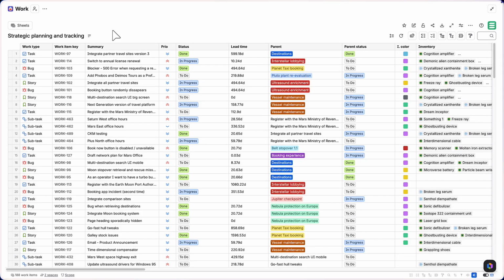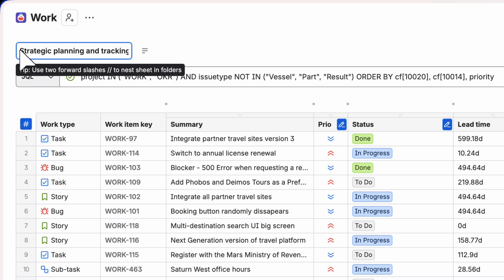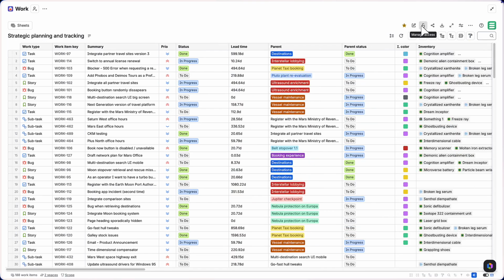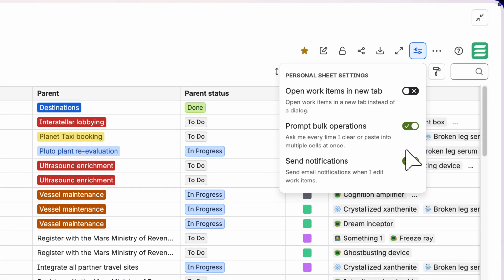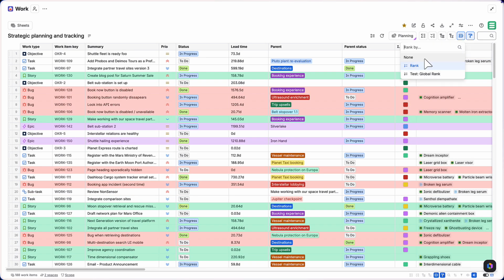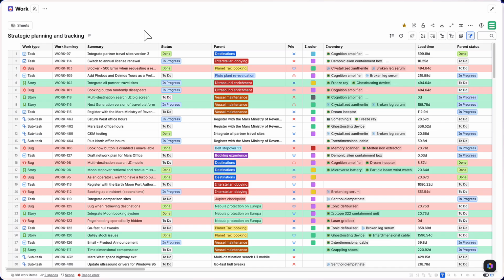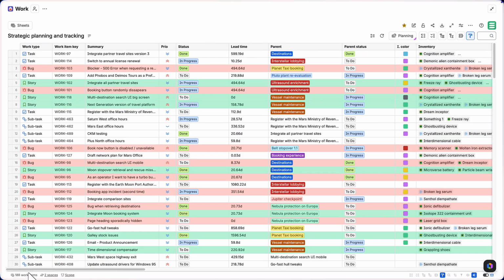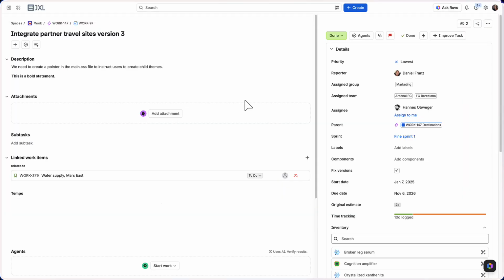Get to know the JXL interface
Navigate JXL for Jira with confidence using this complete interface overview.

In this video, you'll get a guided tour of the entire JXL layout—from managing sheets and folder structures to toolbar shortcuts, status indicators, and quick keyboard tricks. Learn where every feature lives so you can build better workflows and find your data faster.

Why it matters:
Mastering the layout removes friction from daily Jira work. Teams move faster with fewer clicks, cleaner sheet organization, and instant access to critical field data.

Timestamps:
0:00 - Introduction
0:10 - Sheet Switcher and Folders
0:38 - Sheet Details and Top Row Controls
1:13 - Personal Sheet Settings
1:29 - Second Row Toolbar Features
2:11 - Table Data, Columns, and Filtering
2:24 - Freezing Columns
2:34 - Bottom Status Bar and Indicators
2:55 - Keyboard Shortcut Tip
3:08 - Conclusion